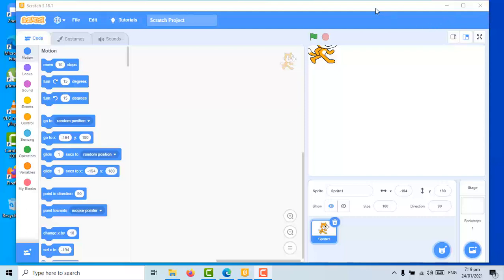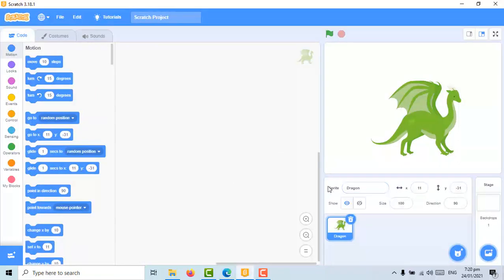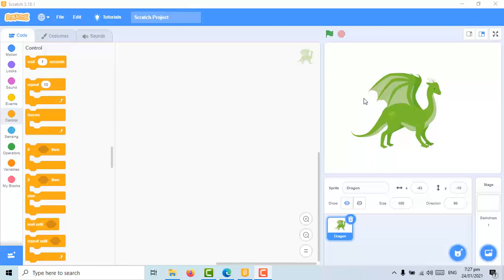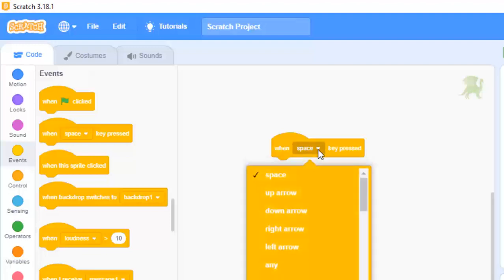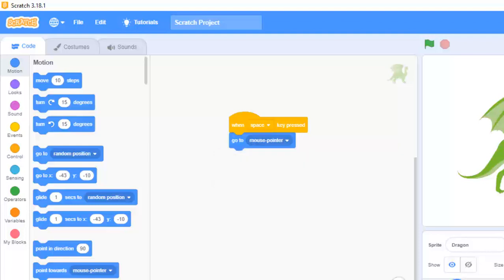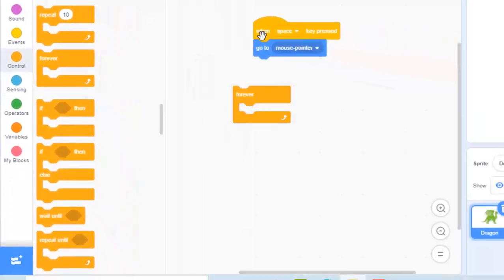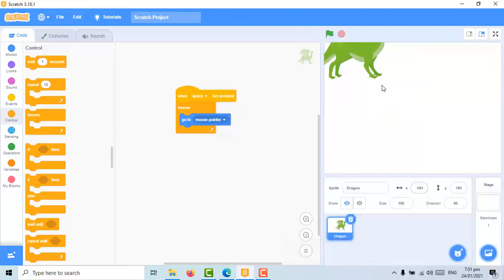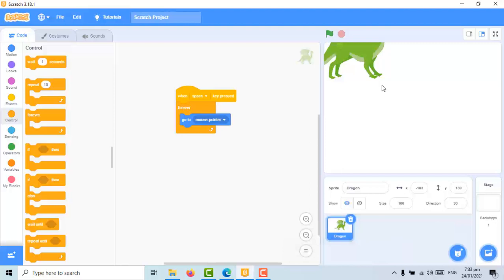year 5 lesson 16 unit 4 Loop